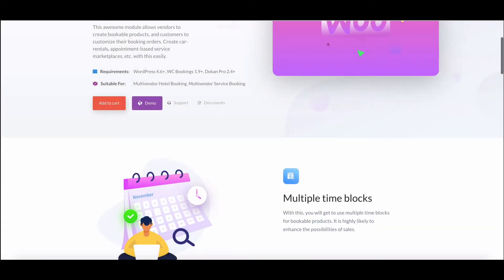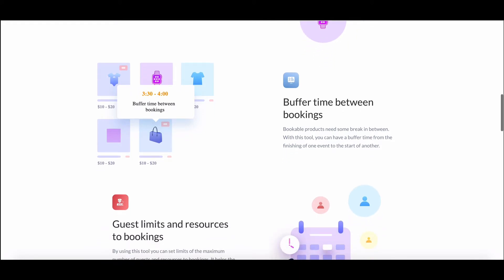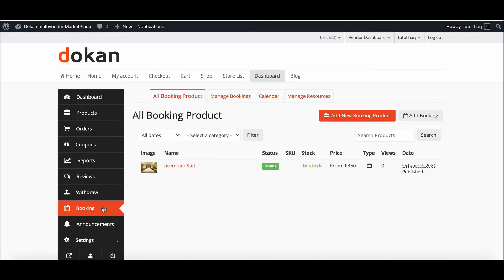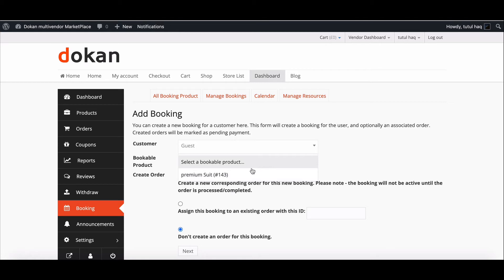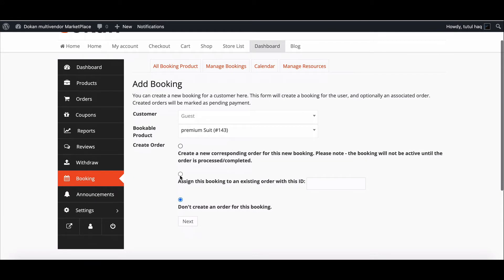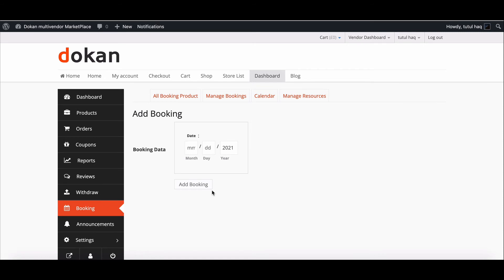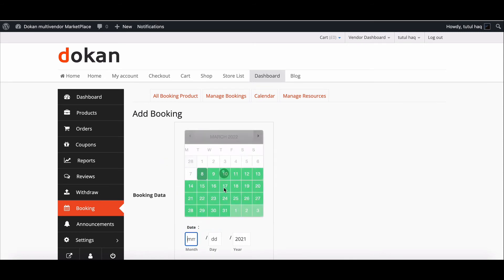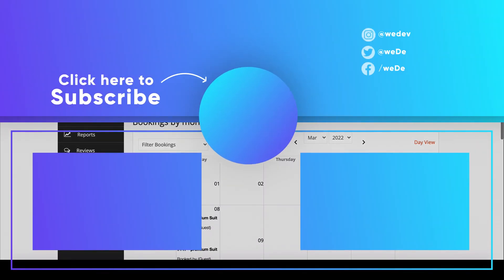How to Create Manual Booking for Your Marketplace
Dokan Bookings is based on the features provided by WooCommerce Bookings. This integration is fully compatible with the frontend interface of Dokan and makes the user experience easier. Previously, there was an option to create a booking order.  But this time We have added a few significant improvements to the existing feature and also add manual booking. From

Now on,  your vendor can create manual booking orders for their customer directly from the dashboard.

In this video, we have described how easily you can add and create bookings.